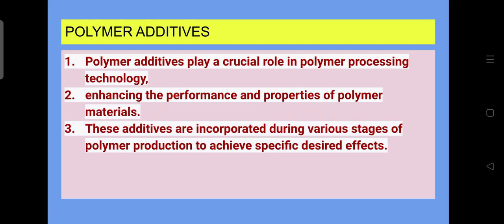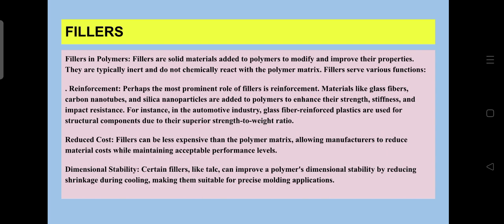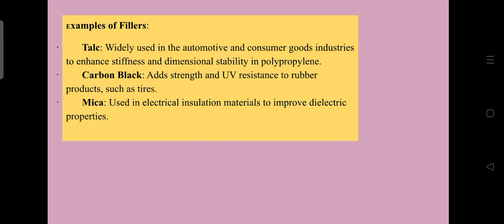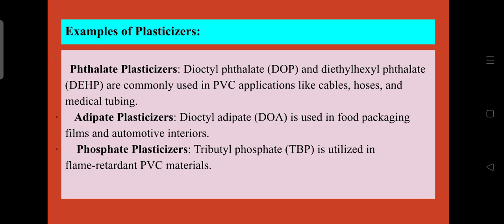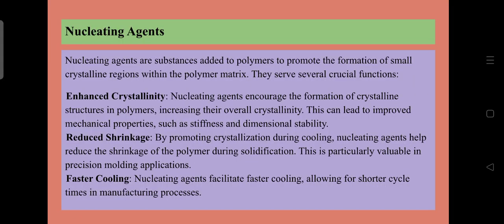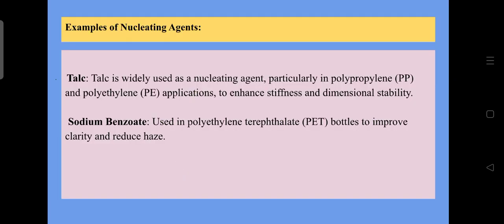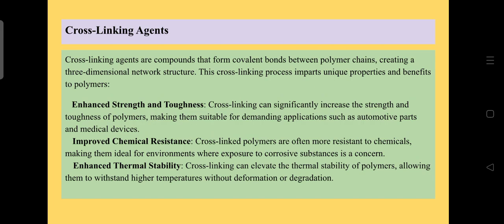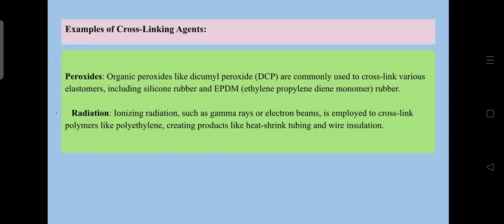Polymer additives| PART-1